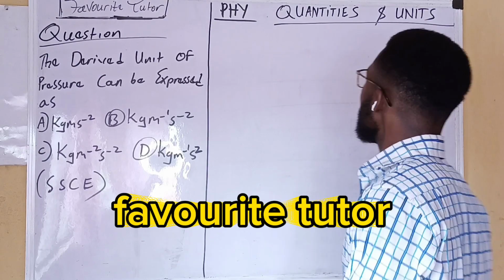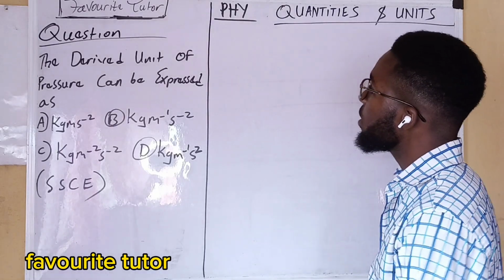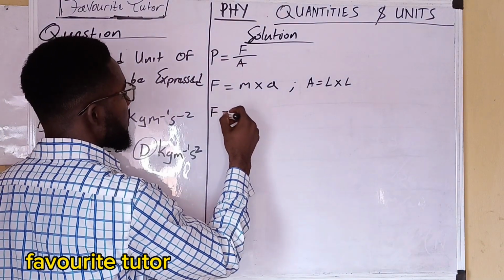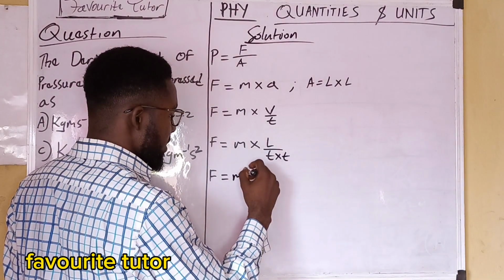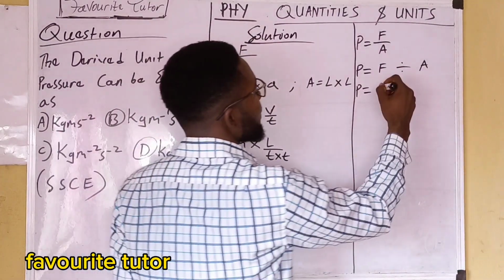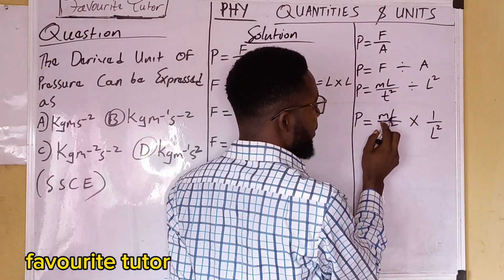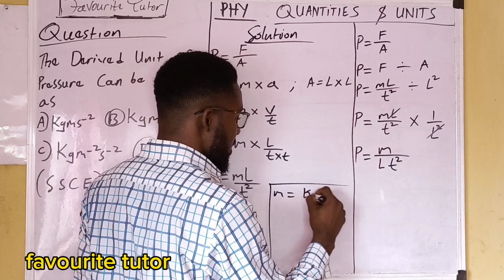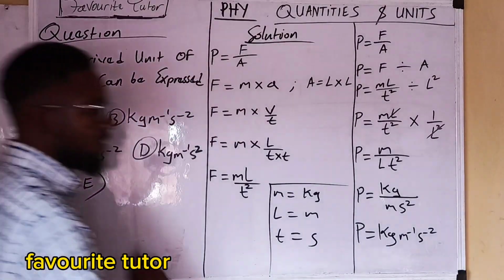Quantities and Units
the Derive unit of pressure can be expressed as...